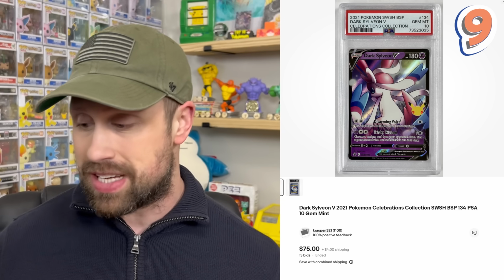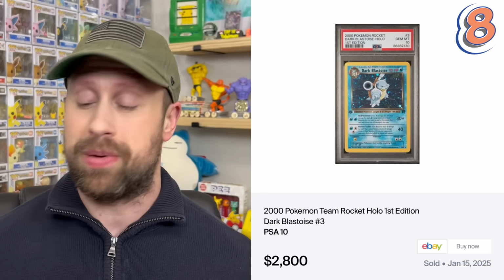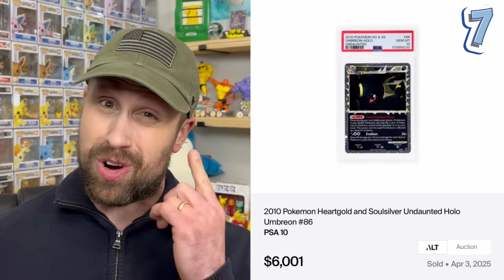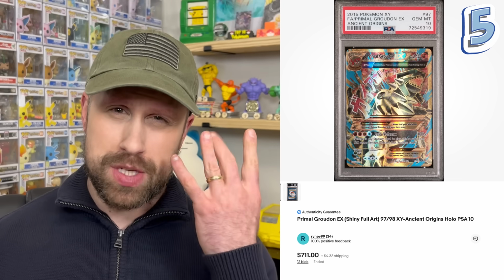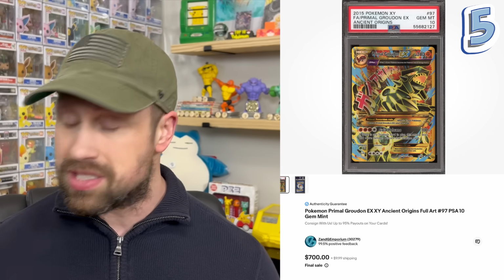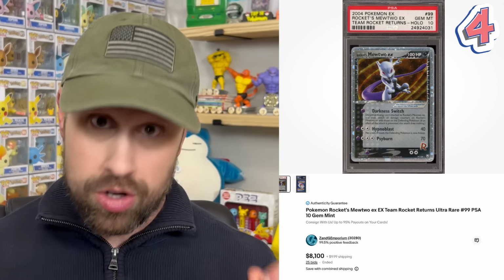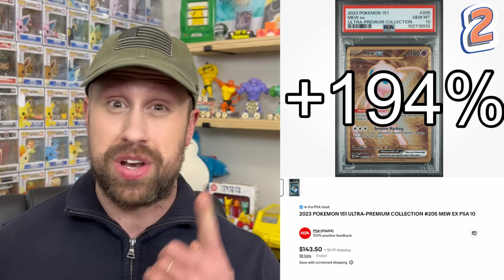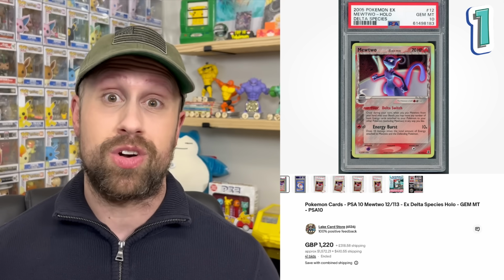Top 10 Hottest Vintage & Modern Pokemon Cards This Week!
Don't Miss Out On Any More Pre-Orders Or Restocks On Pokemon TCG Products!

eBay Store: ttpcollectibles